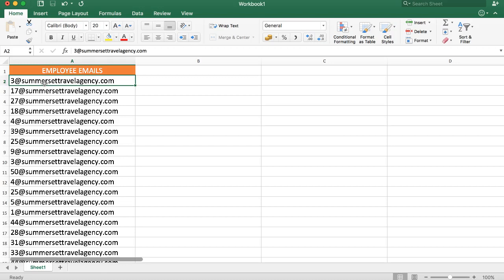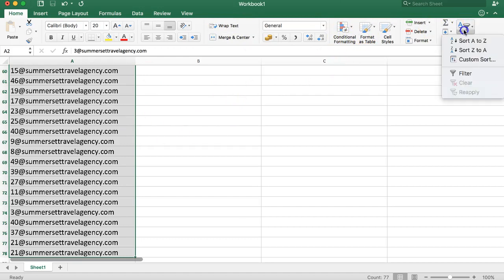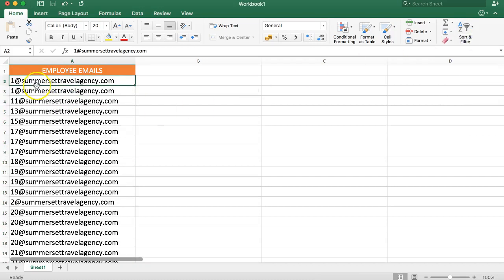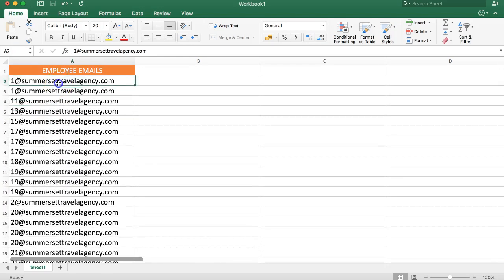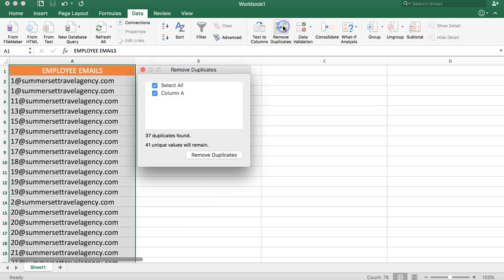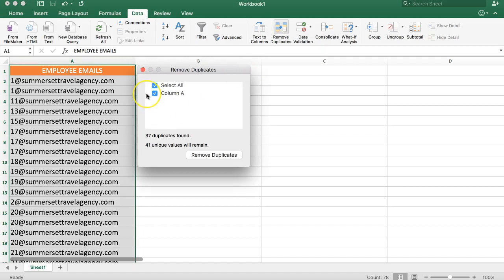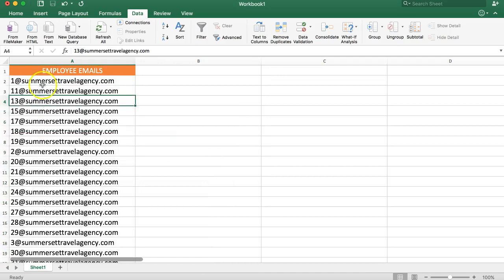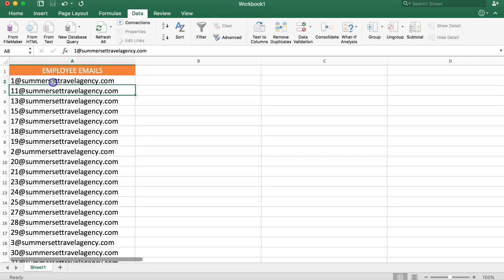How to remove duplicate values in Excel (2018)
In this video you will learn how to remove duplicate values in Excel. Imagine you have a large list of values. However, you have some duplicate values that you want to remove. How to do this?

With Excel this can be done quickly with a click of a button. Just go to Data tab and select Remove Duplicates and you are done. Instantly all the duplicated values have been removed.